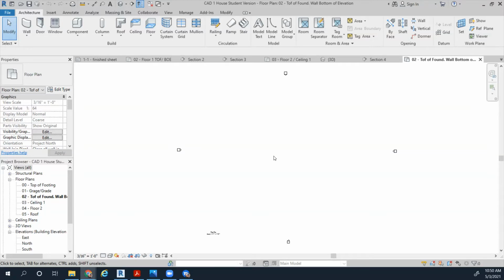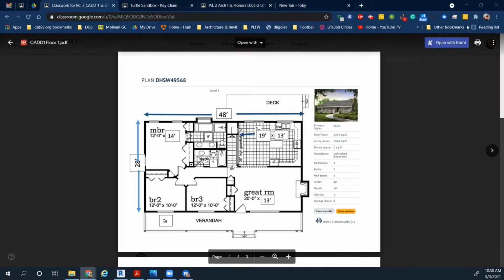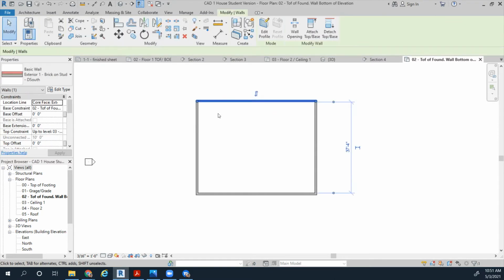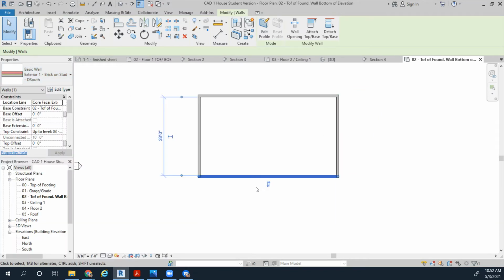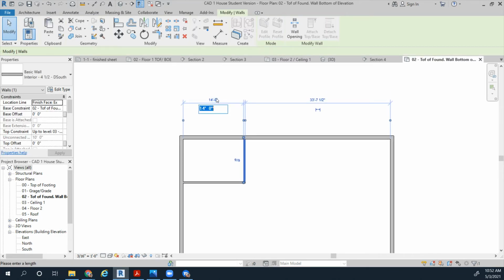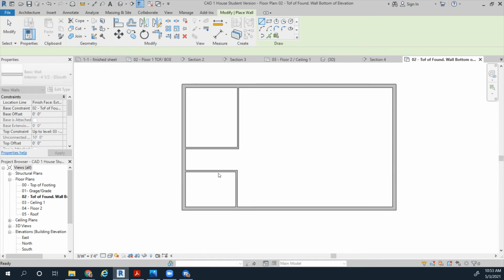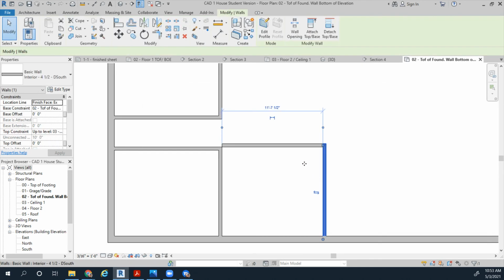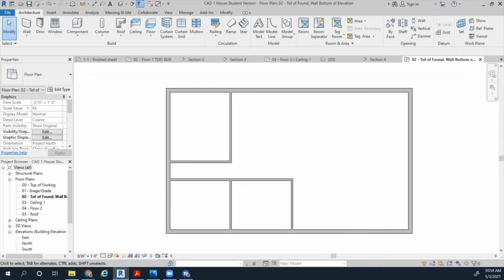CAD 1 Revit House Walls